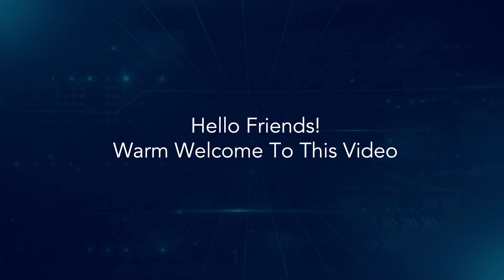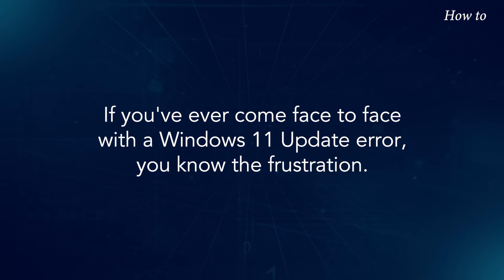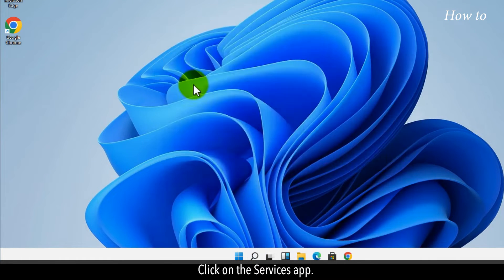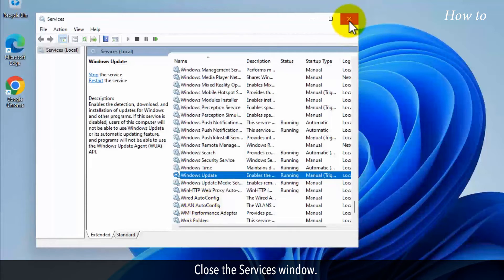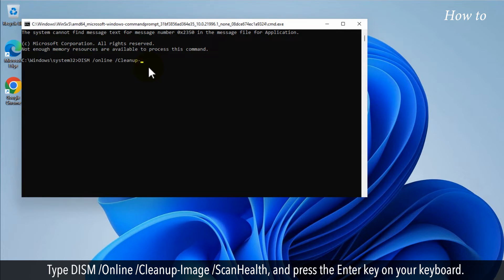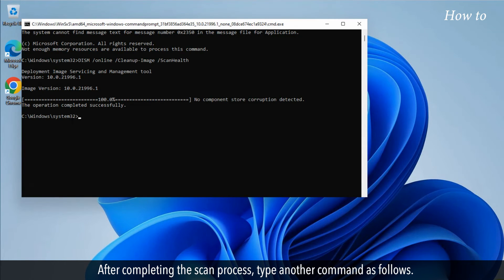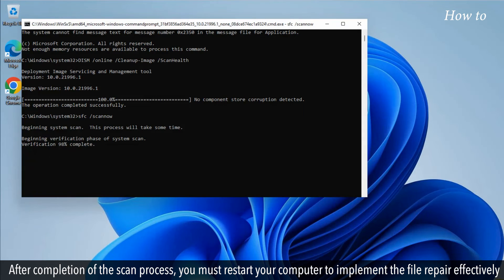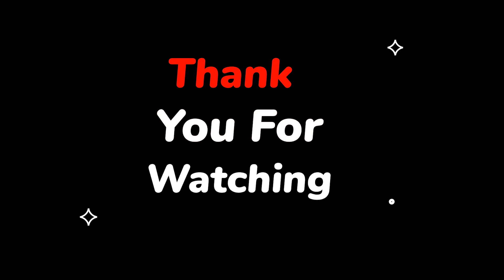How to Fix Windows 11 Update Error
Get help with Windows upgrade and installation errors
Today, we're diving deep into the realm of Windows 11 updates – a topic that's both a blessing and a curse. If you've ever come face to face with a Windows 11 Update error, you know the frustration.
Follow the steps laid out in this video, and you'll be on your way to a seamlessly updated Windows 11 system.
1. Click on the Search at the taskbar.
2. Type services dot MSC in the search box.
3. Click on the Services app.
4. Scroll down the services list to Windows Update service, and double-click on it to open it.
5. Click on the drop-down menu of Startup type, and select Automatic from the list.
6. Click on the Apply button and then click on the OK button.
7. Close the Services window.
8. Click on the Search magnifying glass icon at the taskbar.
9. Type CMD in the search bar, and click on the Run as administrator for Command Prompt App.
10. Type DISM /Online /Cleanup-Image /ScanHealth, and press the Enter key on your keyboard.
11. This will start a scan and it will take time to complete it. I am increasing the speed of this scanning process to show you the next steps.
12. After completing the scan process, type another command as follows.
13. Type SFC /scannow, and press the Enter key on your keyboard.
14. This scanning process will also take time.
15. After completion of the scan process, you must restart your computer to implement the file repair effectively.
16. Close the Command Prompt window, and Restart your computer.